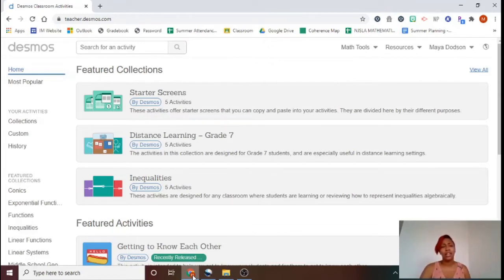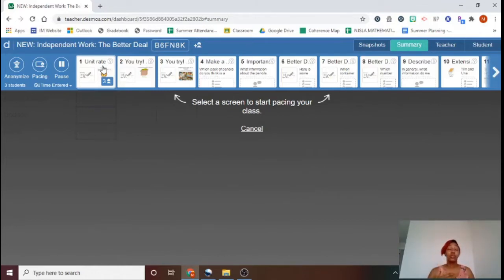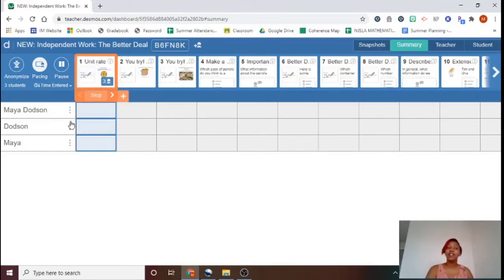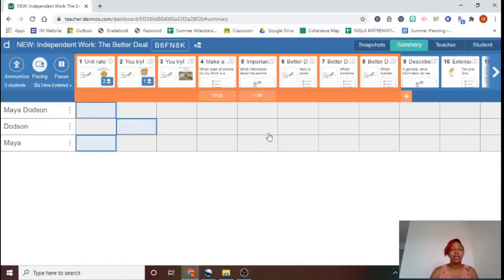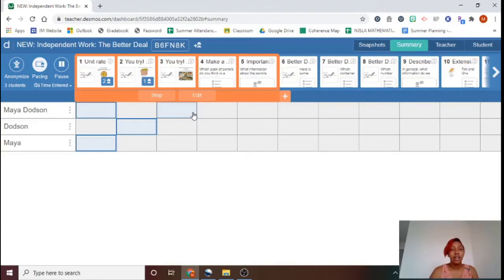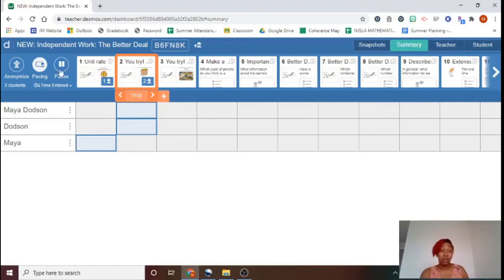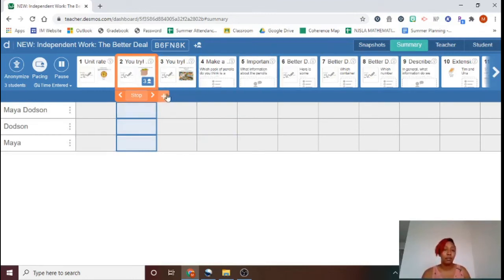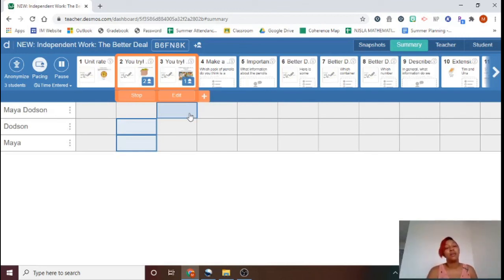Pacing Students in Desmos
I used this feature daily while teaching summer school and it was HELPFUL. It is a tool to use for scaffolding and keeping track of student progress.

Desmos general use video link coming soon!